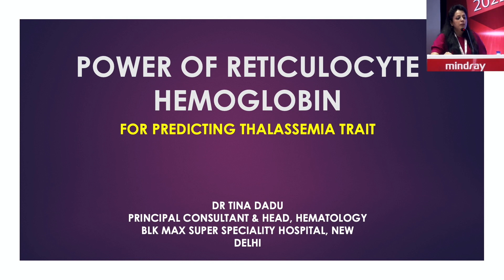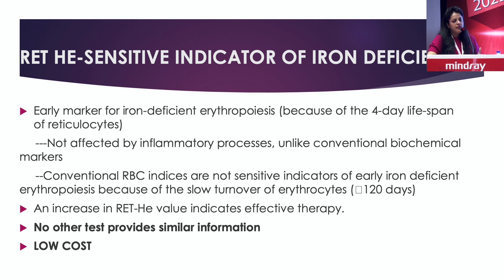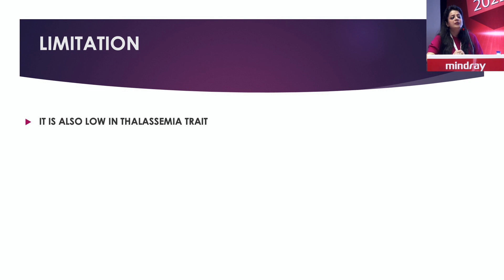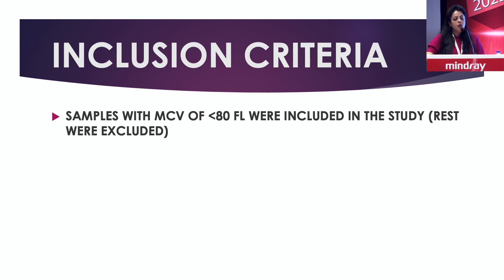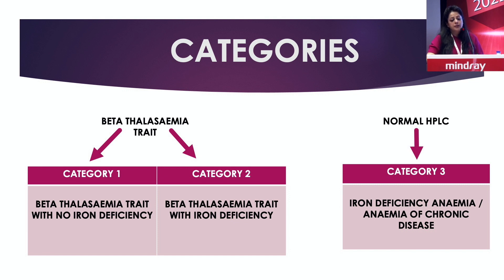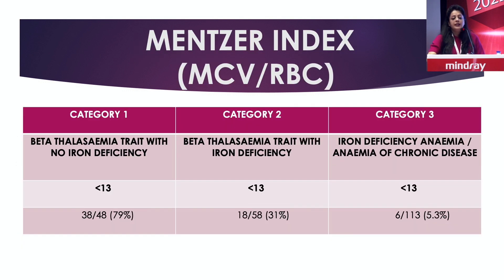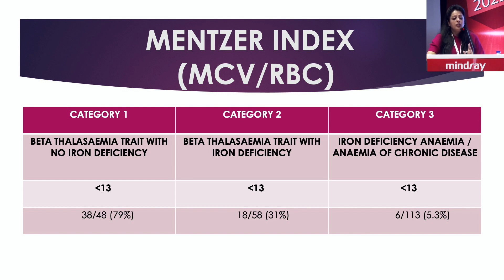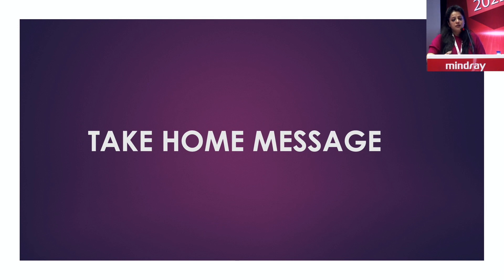Utility of Reticulocytes Hemoglobin (RHE) in Anemia of Chronic Disorders | Dr. Tina Dadu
Join Dr. Tina Dadu as she unravels the significance of Reticulocyte Hemoglobin (RHE) in chronic anemia. This video dives into the utility of RHE for early detection, especially in predicting thalassemia traits, and sheds light on its role in diagnosing anemia of chronic disorders.

🌟 Predicting Thalassemia Traits: Dr. Dadu introduces RHE's power, discussing its accuracy in predicting thalassemia traits and serving as an early indicator of iron deficiency anemia.

⚖️ Balancing Accuracy: Explore the accuracy and limitations of RHE in thalassemia trait prediction, acknowledging its cost-effectiveness.

🩸 Diagnosing Chronic Anemia: Delve into a study dissecting thalassemia traits, RHE's role in identifying them, and its potential to enhance diagnostic accuracy.

📊 Research Insights: Dr. Dadu shares findings from applying the Tina Factor method to 200+ samples, hinting at future indices like the Srivastav and Segal indices. The "Katina Menzer Factor" is introduced.

🌐 Encouraging Exploration: The video concludes with an invitation to the scientific community for further research and data-sharing.

For any support, please contact Mindray India using the below information:
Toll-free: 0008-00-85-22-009